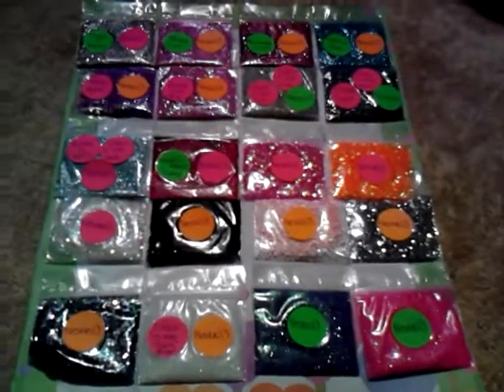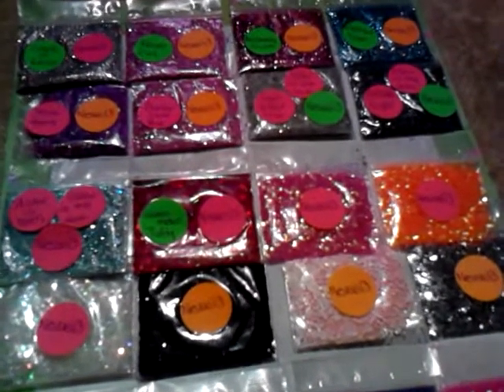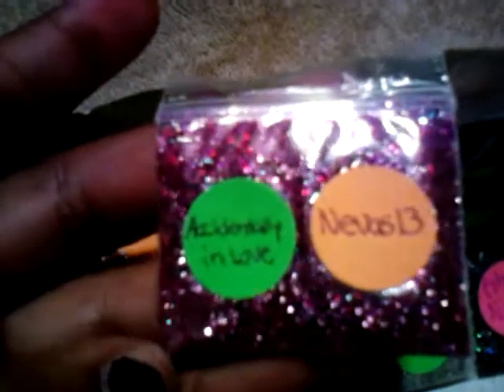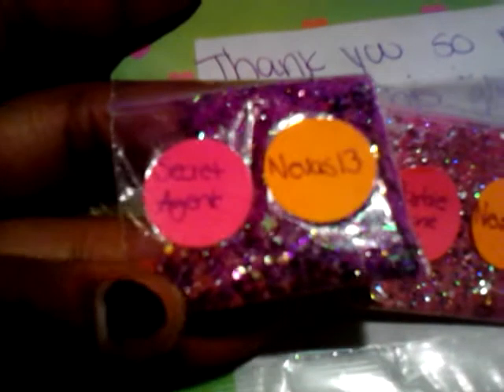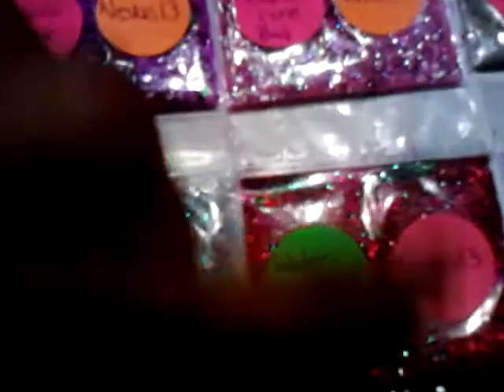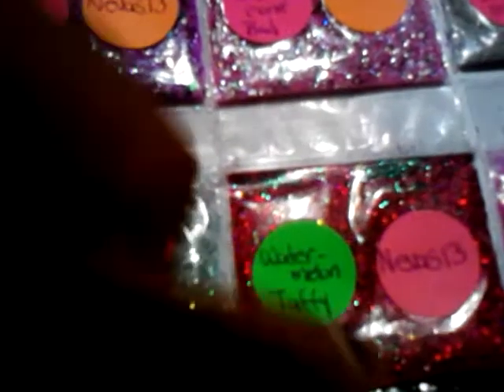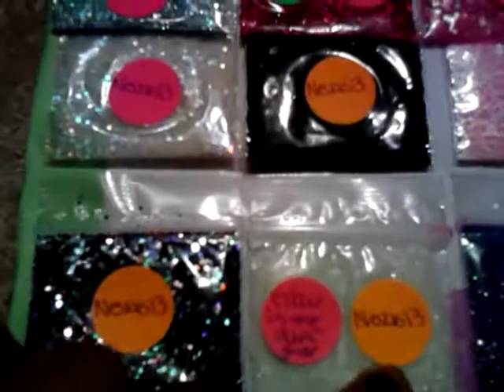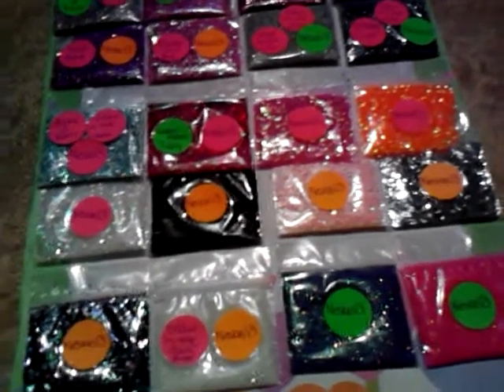Glitter mix/glitter swap with Nevas13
This is the swap that I did with Nevas13 for June. Thanks sweetie I love it all and hope you will join in again.